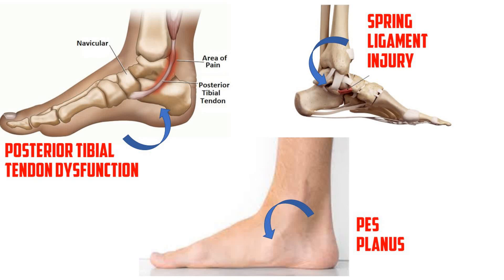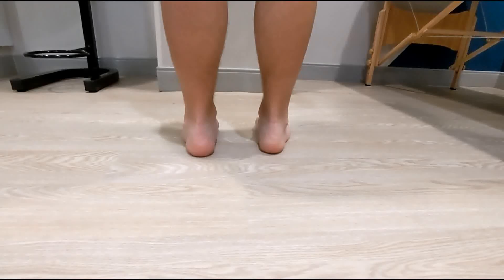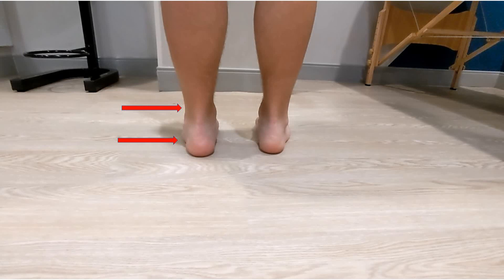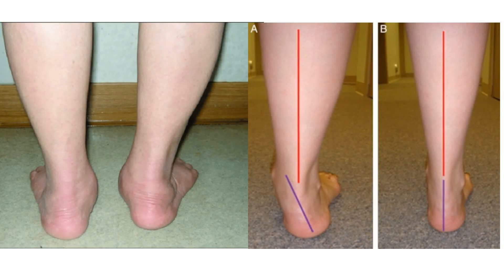Too Many Toes Sign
The too many toes sign can be used to evaluate for posterior tibial tendon dysfunction, pes planus and spring ligament injuries among others. The examiner stands behind the shoeless patient and evaluates the relationship between the Achilles tendon and the heel. A positive test is too many toes seen on the affected sign compared to the unaffected side; typically more than 1-2 toes. Here are a couple examples of an abnormal exam, which are typically obvious but can be more subtle, especially if both sides are affected.